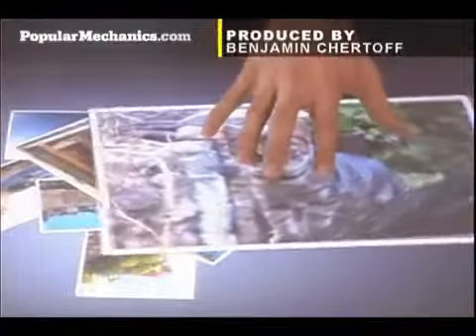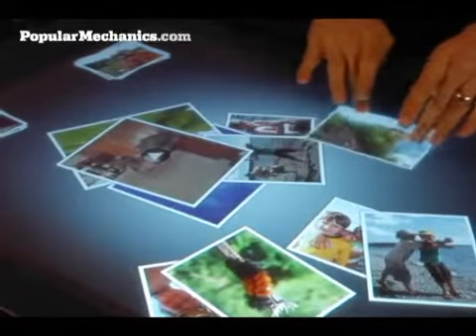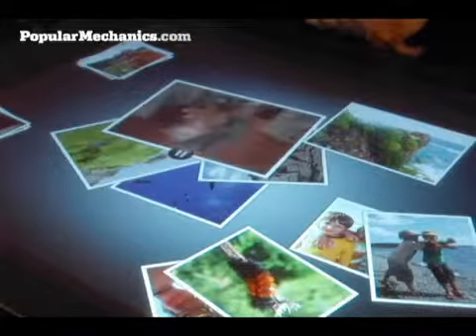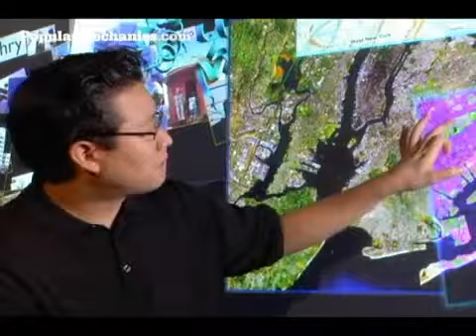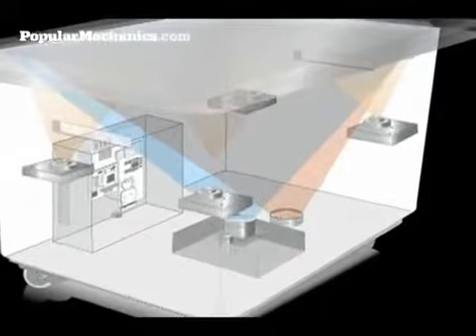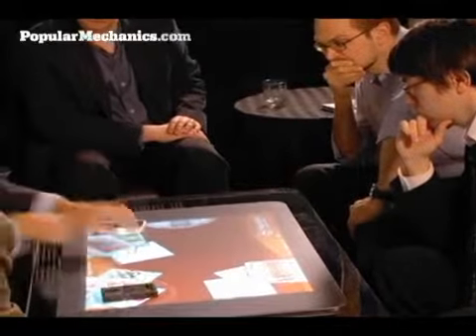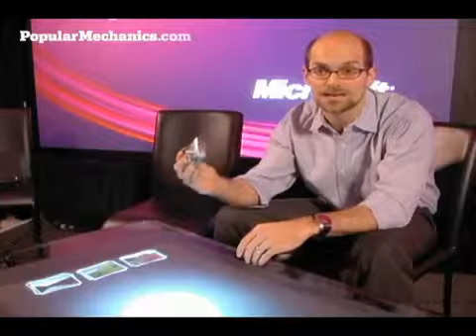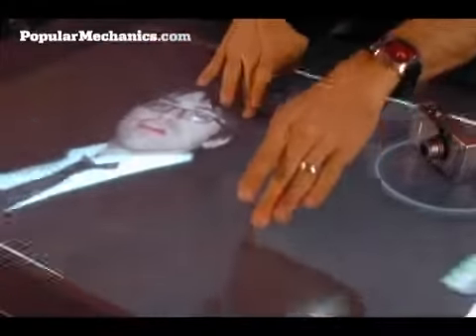Milan Screen Table Interactive Computer